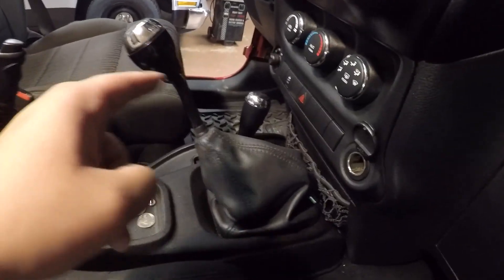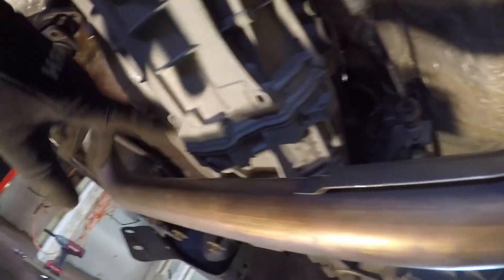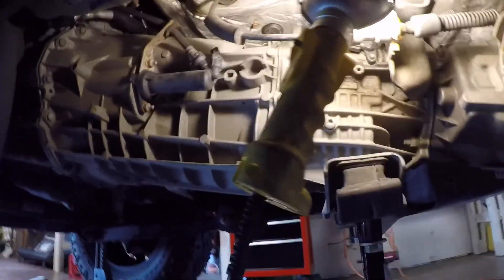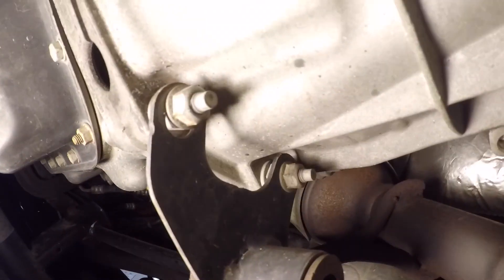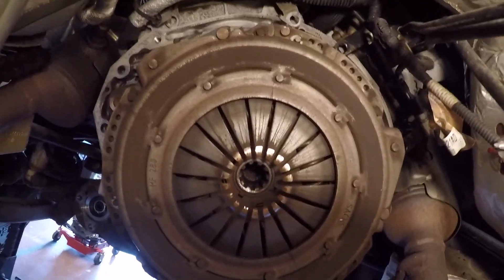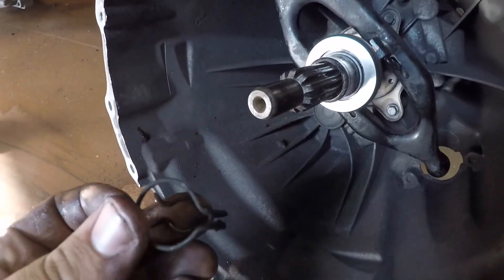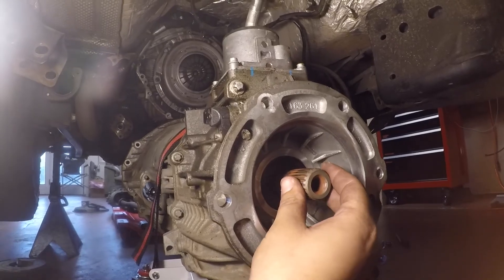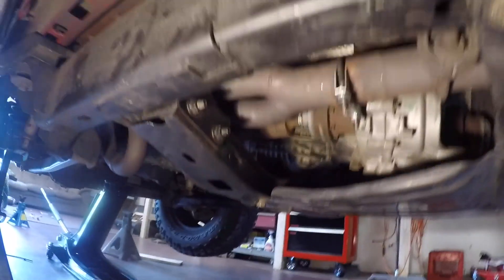2012 Jeep JKU Clutch Swap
I wanted to make a quick, get to the point video, on everything you need to know to do a clutch job on a Jeep JK Wrangler at home, yourself! Included throughout the video are what size sockets/wrenches you'll need, and torque specs.